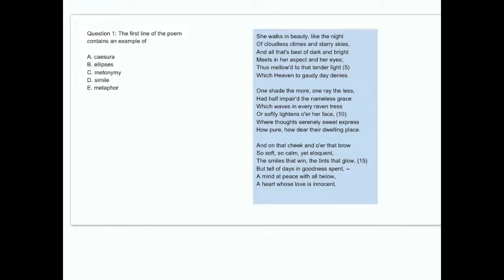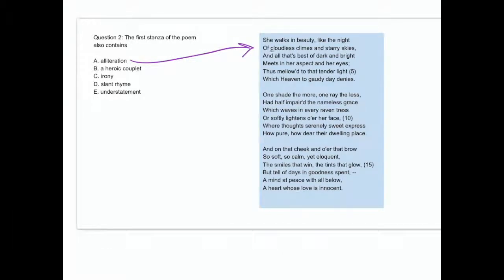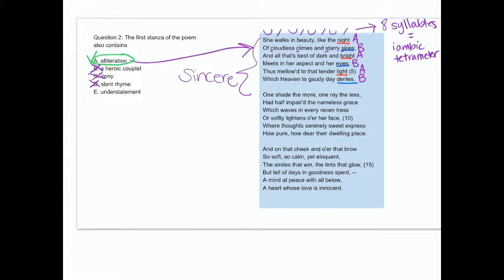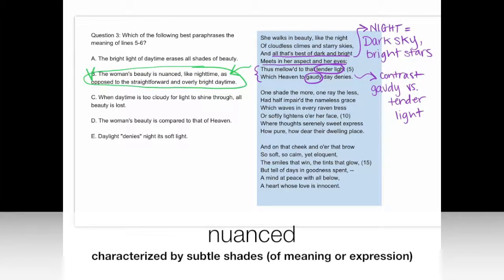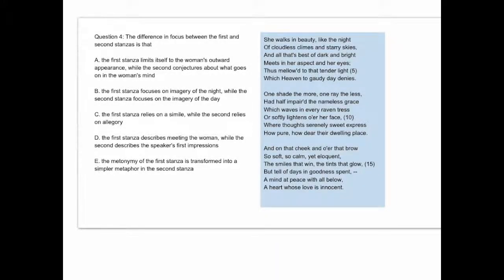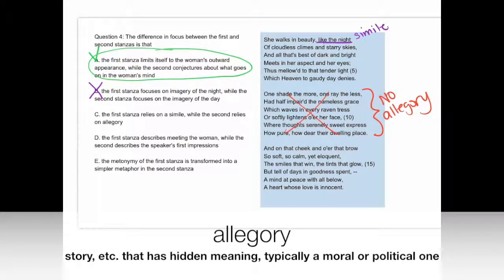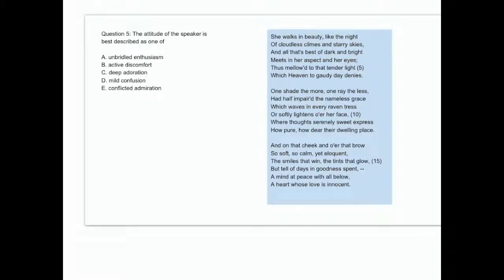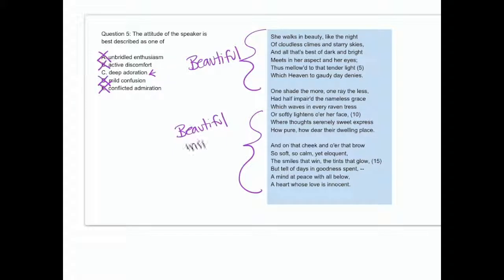S2 She Walks in Beauty Like the Night Quick Recap Part I